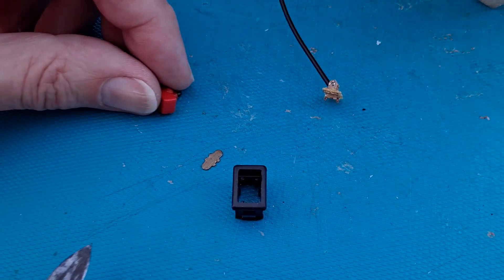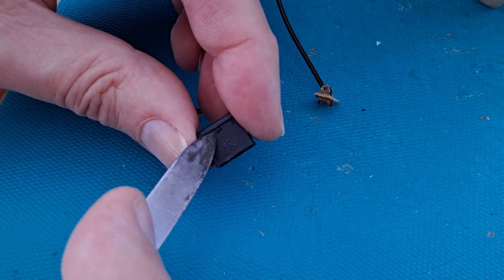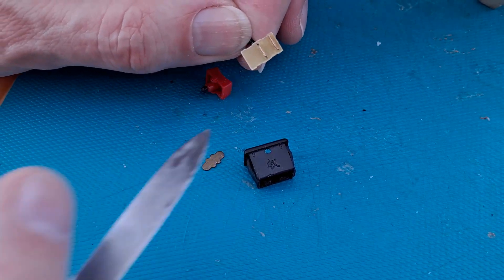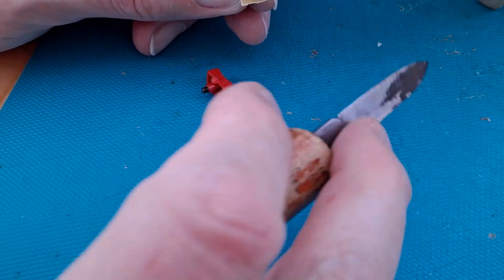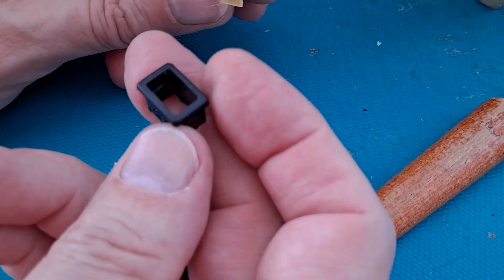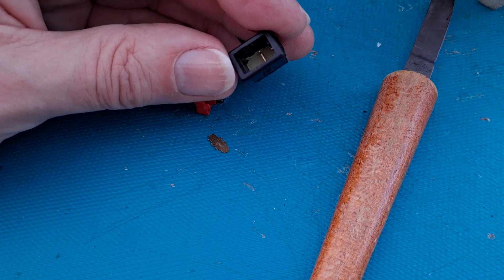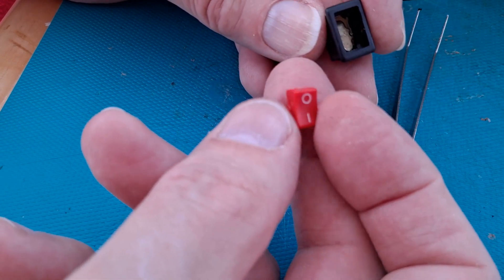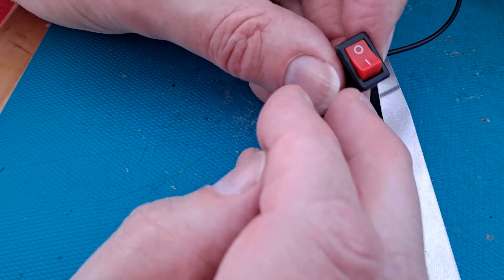Peek inside a small rocker switch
Peek inside a small rocker switch. It fell apart when I was working on it, so an opportunity to look inside.